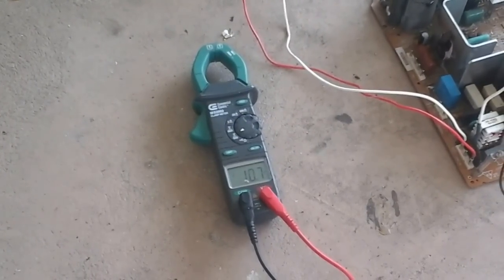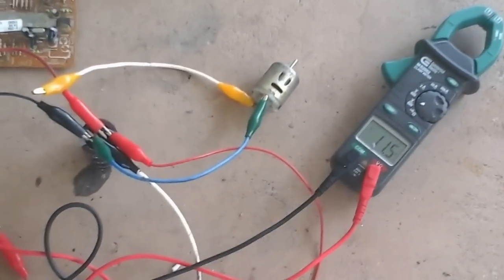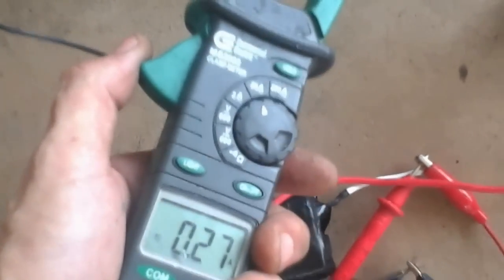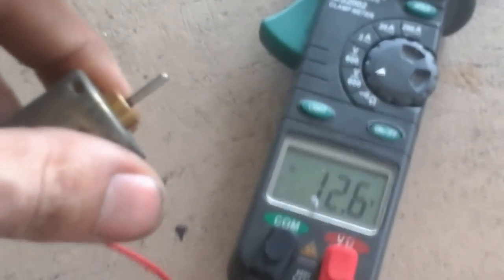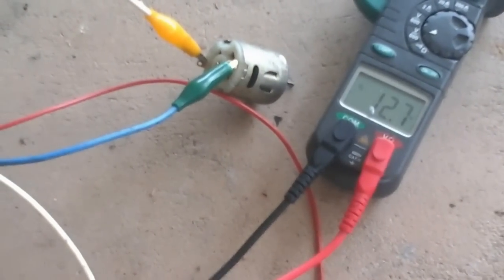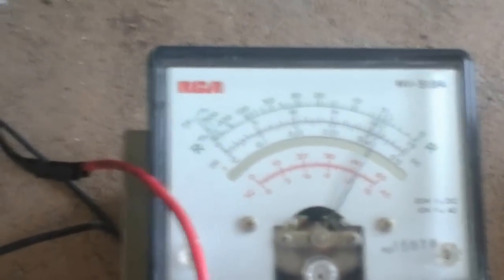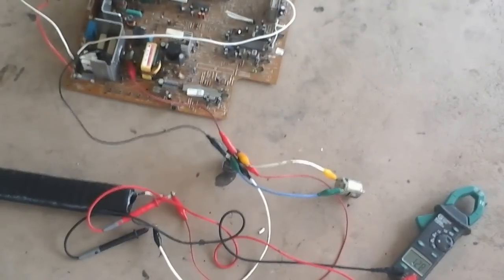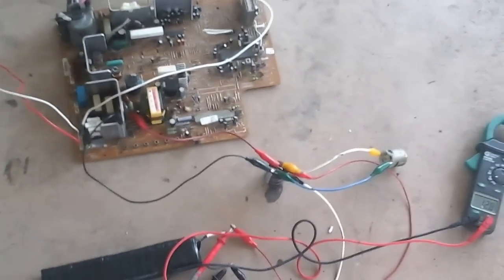Gerard Morin recharge battery and run dc motor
Hope everyone likes. very interesting effect going on here.